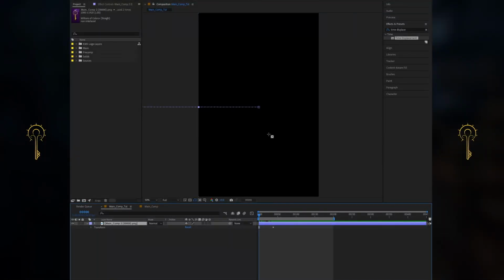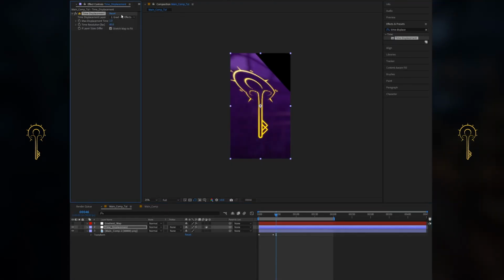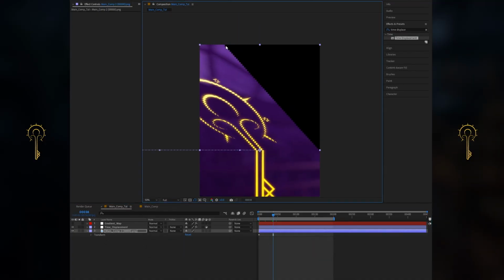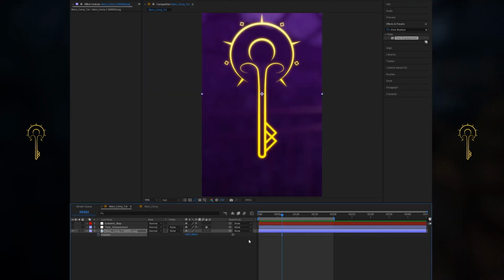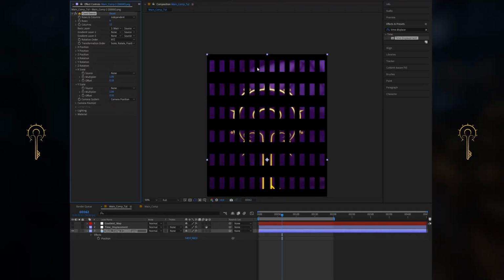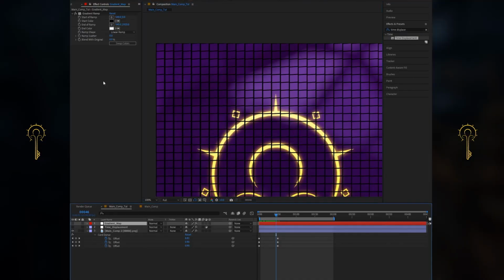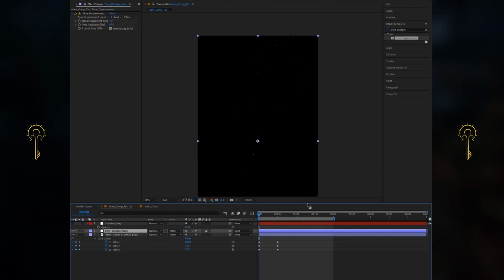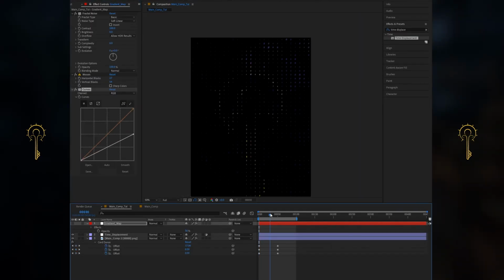AE Tips: Time Displacement | KeyLumina Media School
💡 100% Live Session
🎨 Unreal Engine 5, 2D Motion Desain, COMP FX dan banyak lagi!
🎯 Cocok untuk pemula & calon profesional

Di KeyLumina Media School, kamu akan diajarkan teknik dan trik terbaik oleh pengajar berpengalaman!